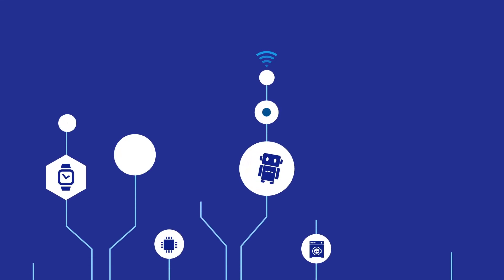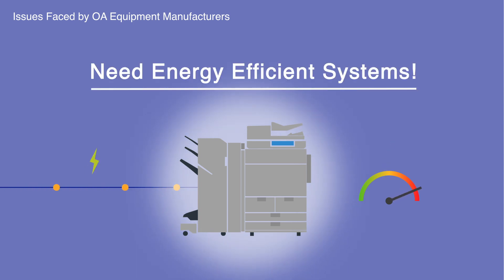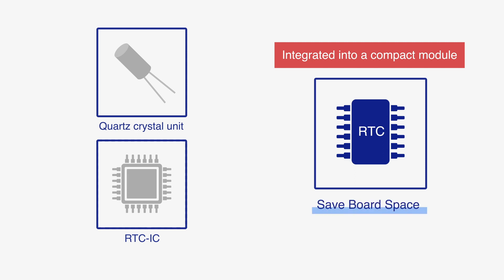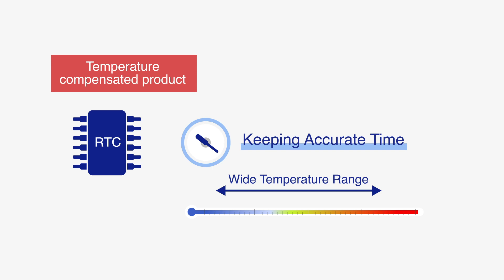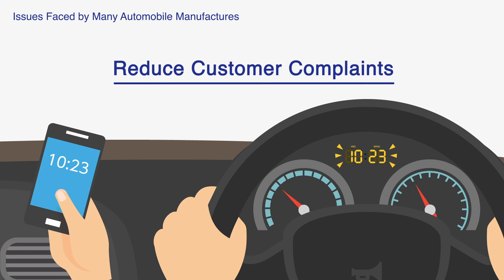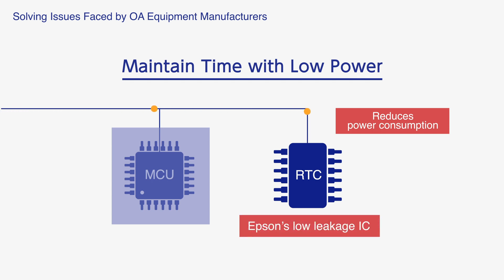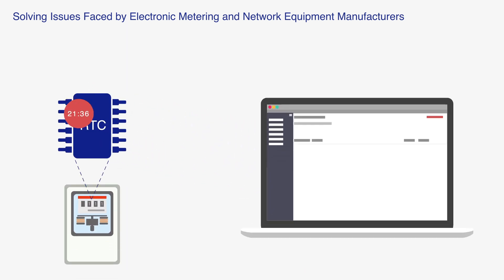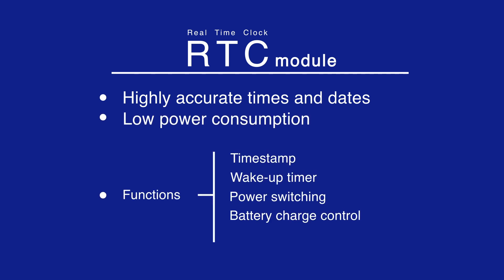What is Epson’s Real Time Clock module?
Our Real Time Clock (RTC) modules provide solutions for all applications: highly accurate times and dates, low power efficiency and multiple functions.